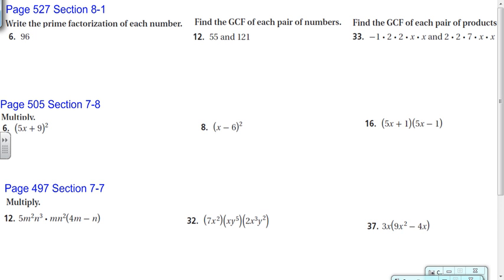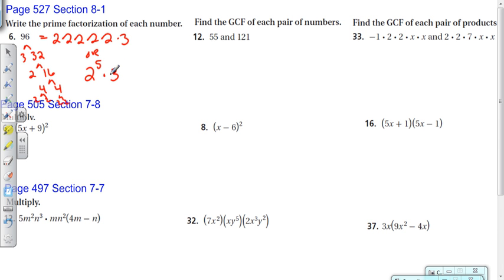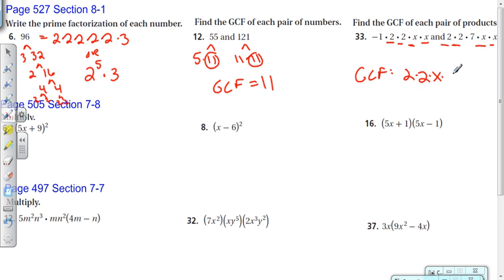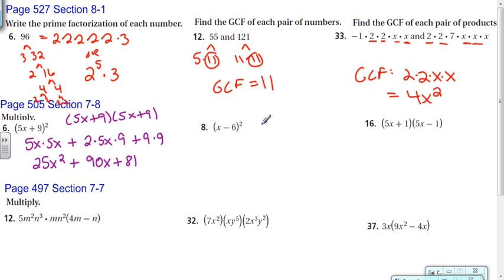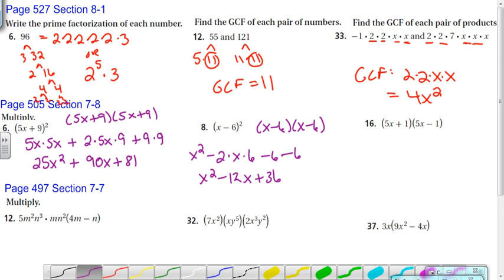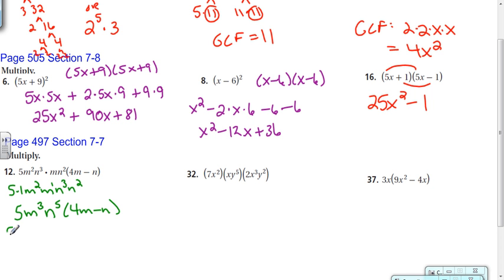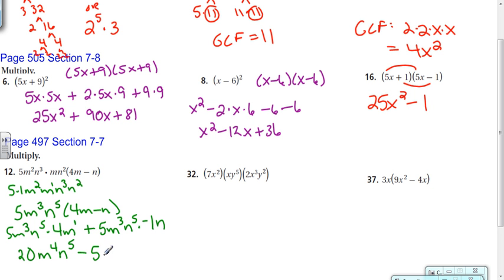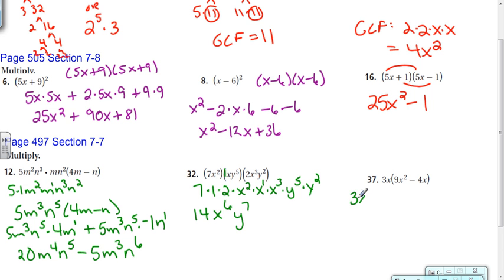8 2 homework day 2 pg 527 505 497